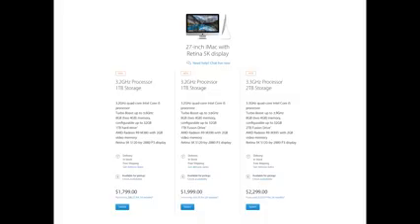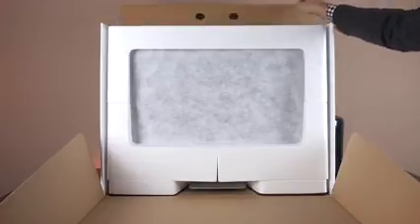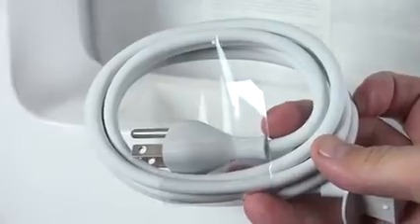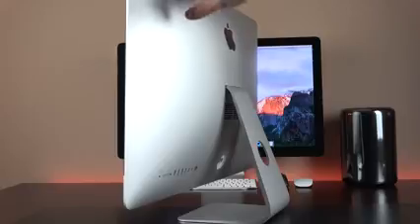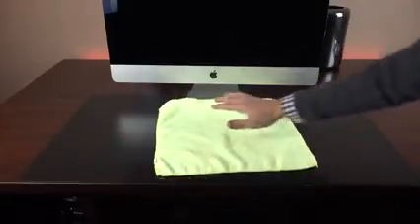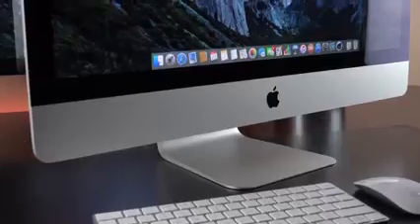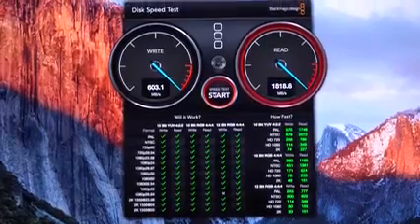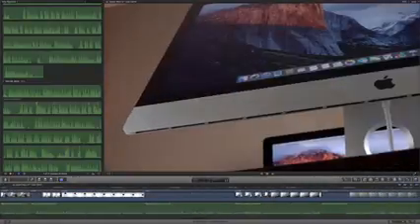Apple iMac 27 5K Retina Display Unboxing